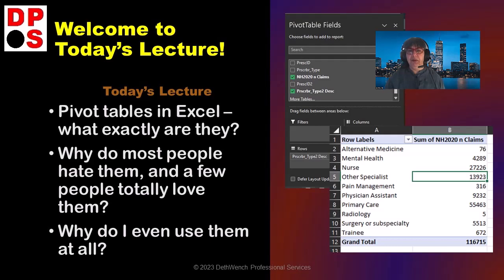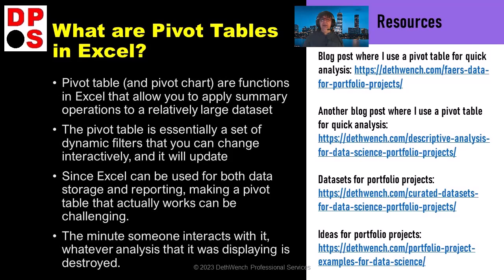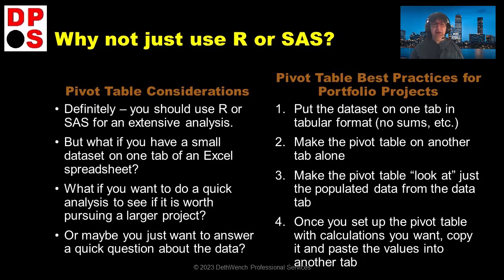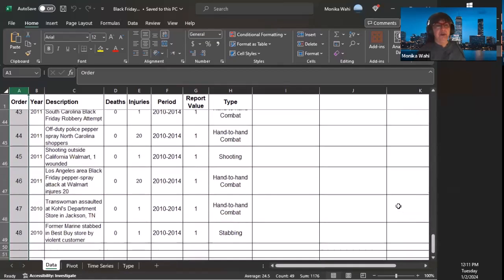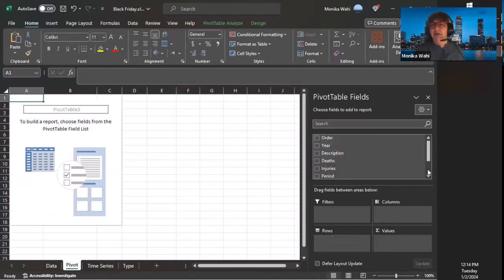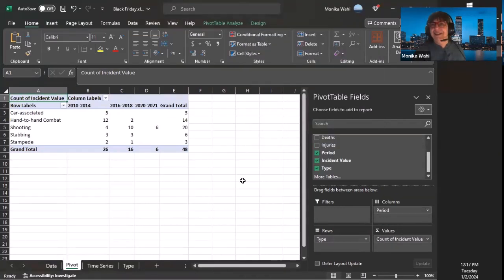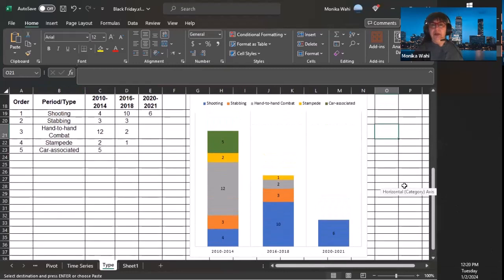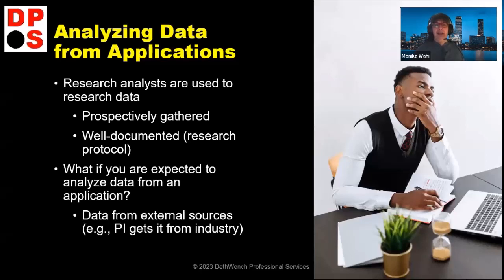Excel Pivot Tables for Quick Analysis: Livestream Recording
💖This livestream event was originally recorded on January 2, 2024.
💖To register for our live events , follow our company page on LinkedIn

💡 EXCLUSIVE! Download 9-page list of applications terminology with definitions along with flash cards from the course!
💡 EXCLUSIVE! Download cheat sheet for Monika’s preferred Microsoft Excel defaults!

💜Intro and outro by CJ Hutchings, recorded exclusively for DPS.
❤️Got too much work? You can hire Ebenezer as YOUR executive assistant, too! He is highly competent and reliable.

Links/Timestamps from Video:
01:18 The pivot table controversy: Love ‘em or hate ‘em
03:35 What “pivot table” means in Microsoft Excel
05:45 When to choose pivot table instead of R, SAS, SQL or Python
08:00 Best practices for using pivot table for portfolio projects: Four steps
09:11 Context: Black Friday Death Count data and the variables I added
11:54 Let’s take an existing pivot table and mess it up first
12:30 How to manipulate an existing pivot table
16:30 Translating pivot table data into an analysis
18:36 How to put down a pivot table to begin with
19:42 Warning about pivot tables